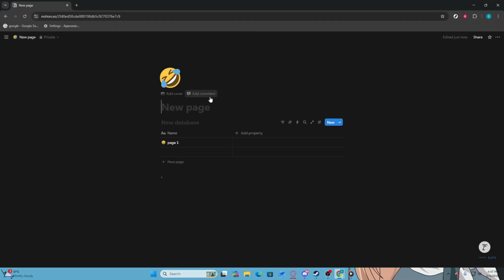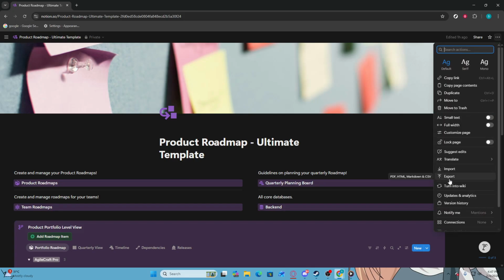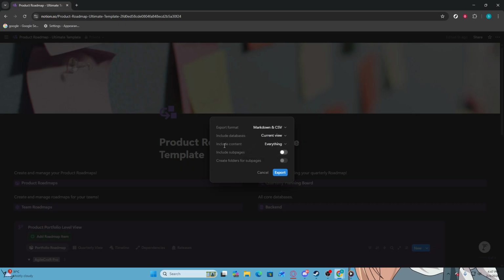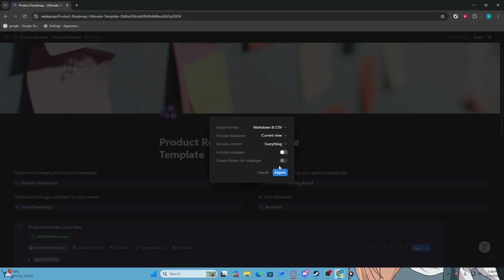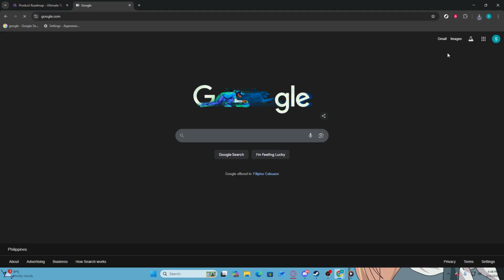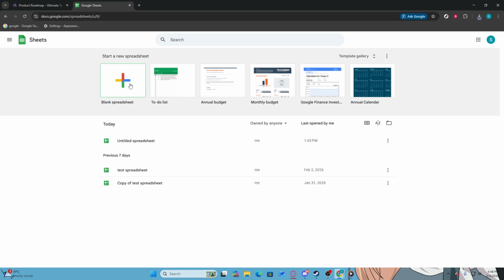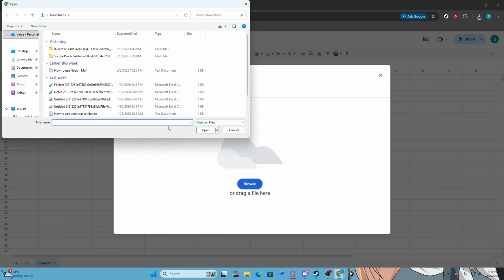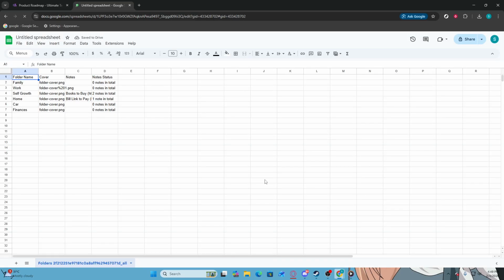How to copy from Notion to Google Sheets[FULL GUIDE]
In today's Video we cover, How to copy from Notion to Google Sheets